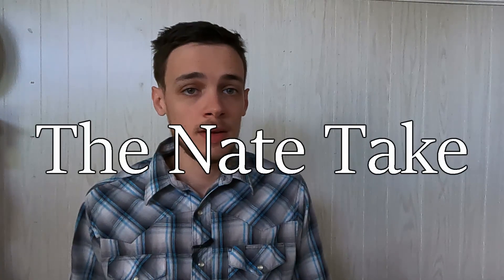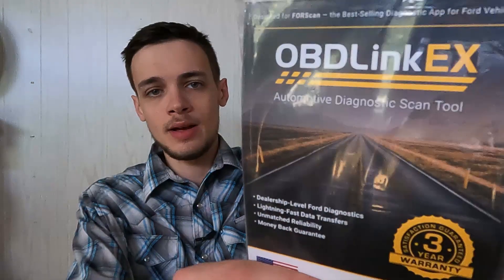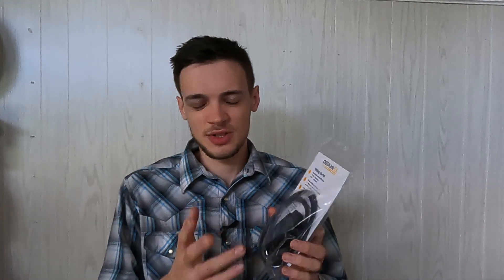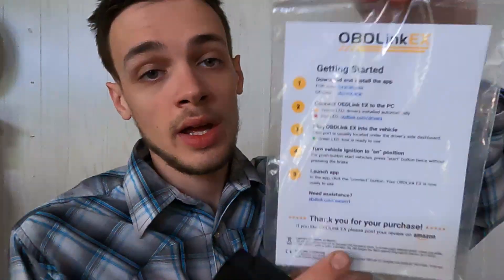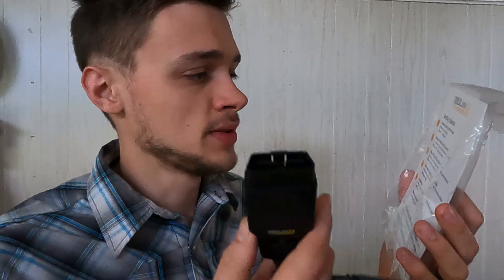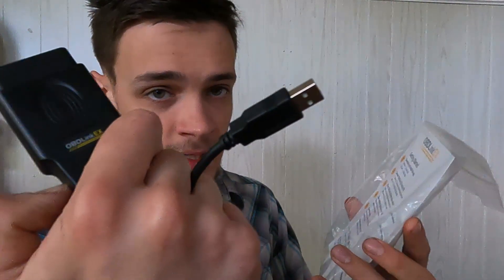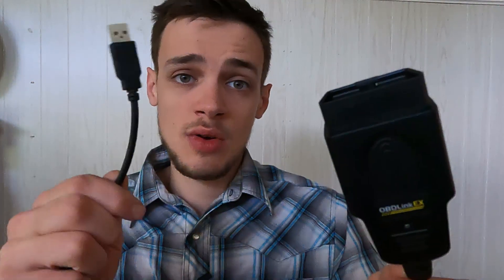OBDLink EX - This Tool Tells You What's Wrong With Your Car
Have you ever asked yourself why your car has a check engine light on? Every wondered if your car is in top shop? Don't like paying the mechanic to figure this out? This tool will solve those problems!

Here is a quick overview of why I like the OBDLink EX OBD2 scanner adaptor tool. I talk about the features and why I like it over the other options I have reviewed on this channel.

Here is where you can get it on Amazon